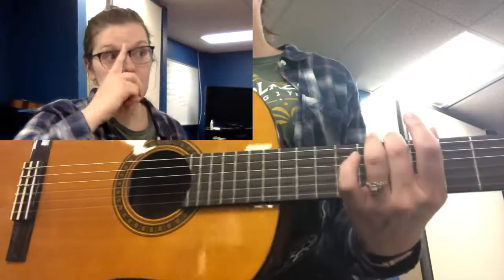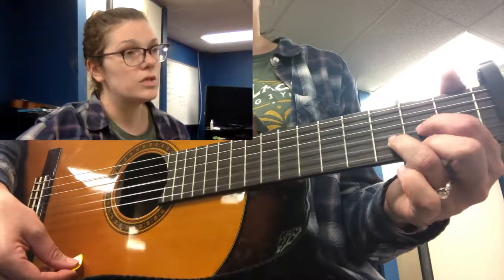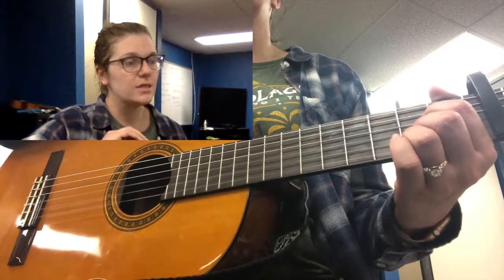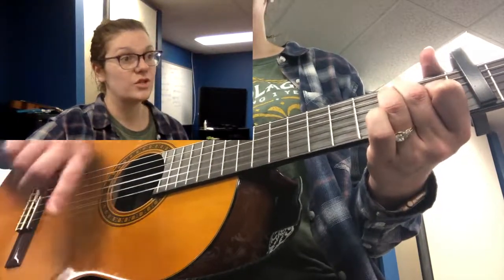Be Thou My Vision Tutorial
Skip to song by going to chapter 1...
Chapter 1 2:03
for chords and lyrics.